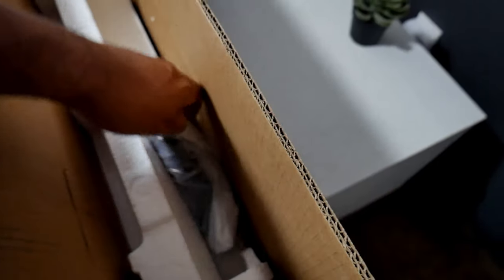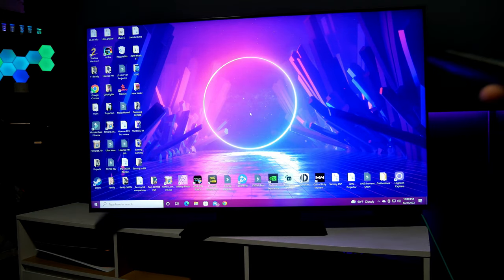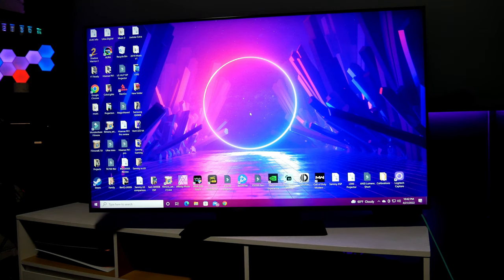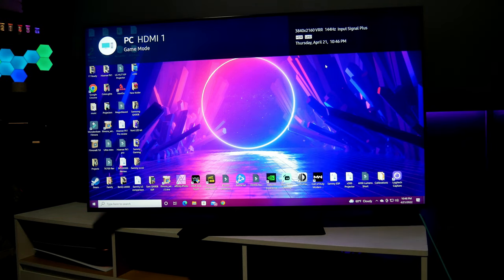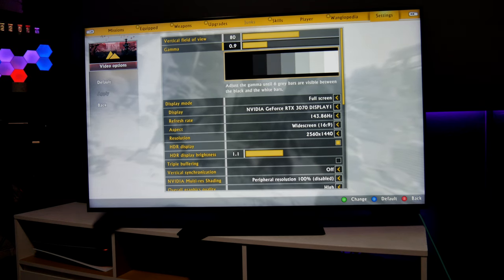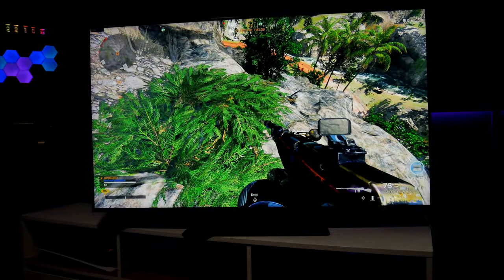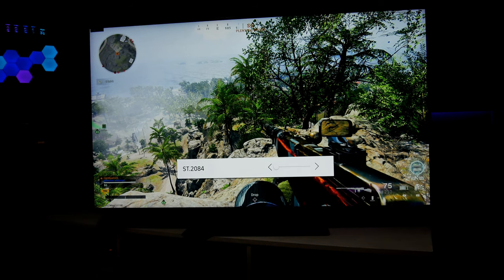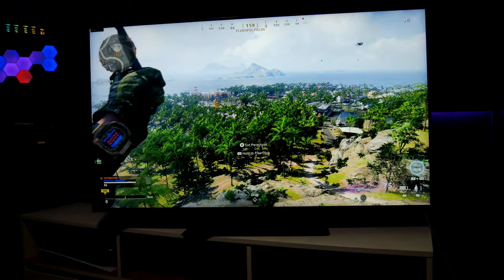Samsung QN90B as a PC Monitor Initial Setup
This is the new Samsung QN90B Mini LED 4k TV for 2022, in this video I connected my PC and show you how it works with features like VRR, 4k 144hz, HDR and share my personal settings for gaming on PC.

Samsung QN90B:

Other TVs I recommend

Sony A80J Oled:

Sony A90J:

Samsung QN90A:

LG C1 Oled:

TV Wall mount by Fleximounts:

Ambi light kit:

Best Monitors for Next-Gen Gaming:

Gigabyte M32U:

MSI Optix MPG321UR-QD:

ASUS ROG Swift PG32UQ:

AORUS FI32U:

ViewSonic Elite XG320U:

BenQ EX3210R:

Hometheater
The ALR Screen I used in this video:

3D Glasses I use:

Entertainment center 1:

Entertainment center 2:

Soundbar I use:

Wireless Sound system I use:

BenQ TK700STi 4K Gaming Projector:

Wemax Nova UST 4k Projector: